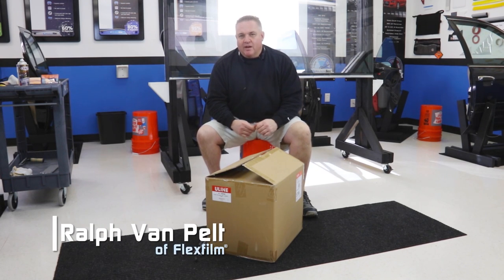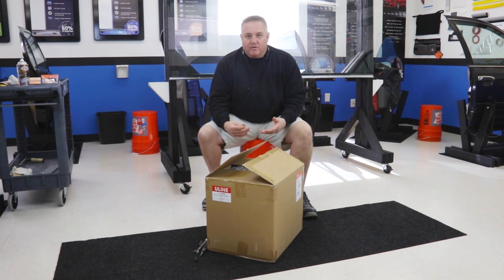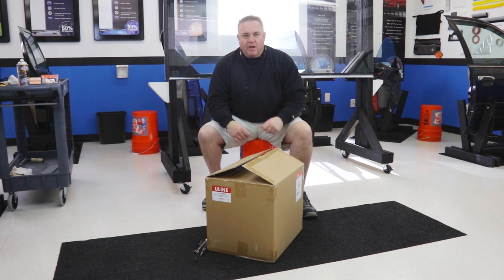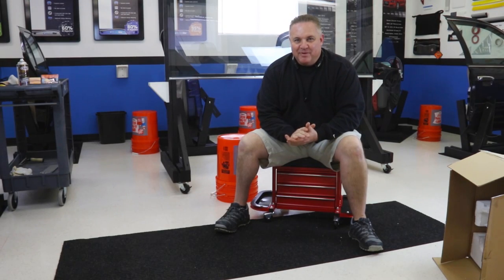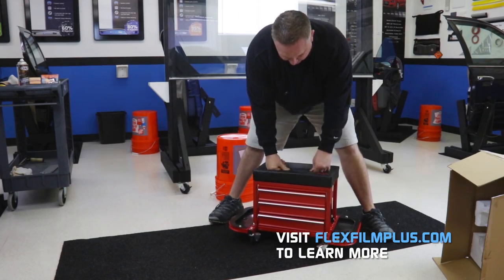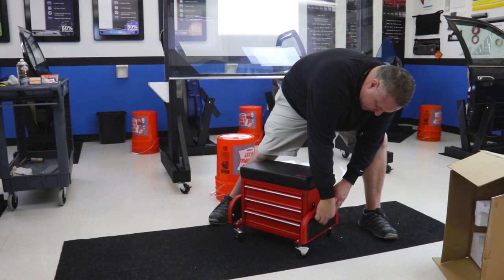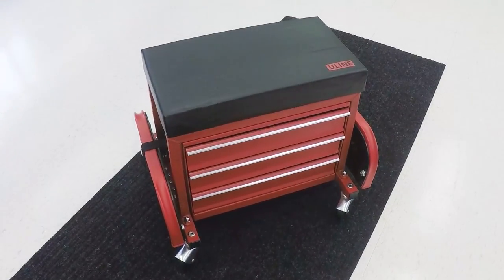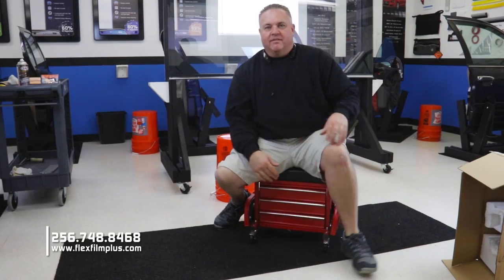Uline Rolling Tool Chest Seat Overview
In this video, I assemble and review the features of the Uline rolling tool chest seat.